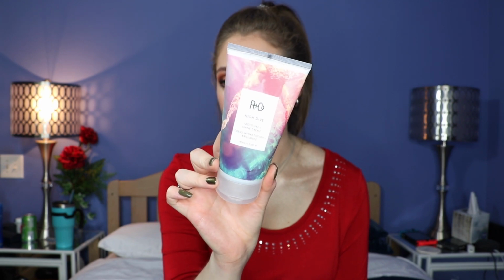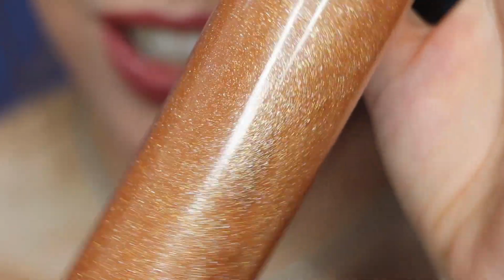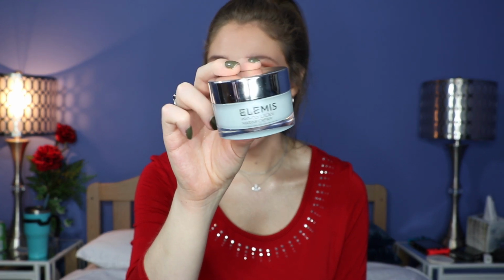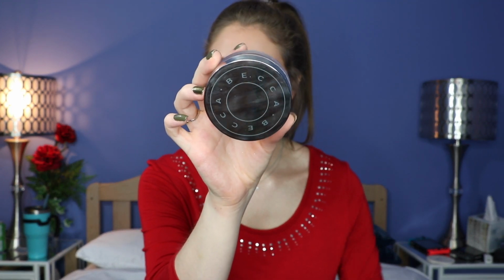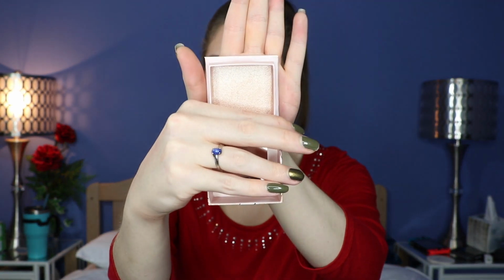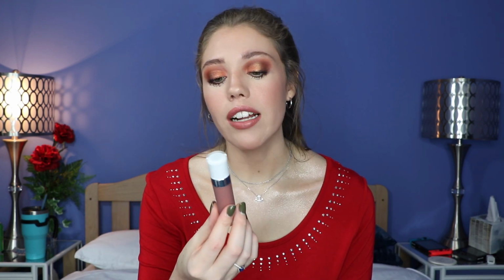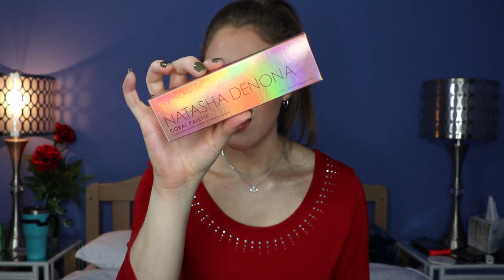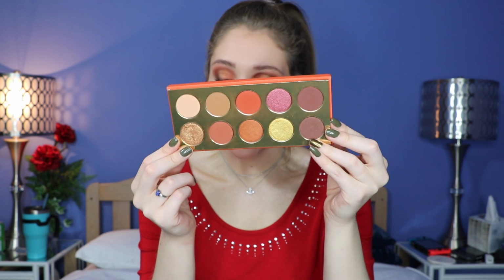PRODUCTS I CANT GO WITHOUT! | AUGUST 2019 FAVORITES!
Oh, why hello there! Welcome! My name is Kenzie! This channel is a place where anybody can come, relax, chill out and watch some really fun makeup & lifestyle videos! Today we are going to be doing my monthly favorites! This month is August! These are all of the products I have been loving for the month of August! :D What were some of your favorites?

*PRODUCTS MENTIONED
R+CO High Drive Moisture + Shine Creme
Sol Body Shimmer Dry Oil
Elemis Pro Collagen Marine Cream
Farmacy Beauty Very Cherry Bright Vitamin C Serum
Becca Hydro Mist Setting Powder
Benefit Highlighter in Cookie
Thrive Causemetics Lash Extensions Mascara
Dose Of Colors Matte Liquid Lipstick in Truffle
Natasha Denona Coral Palette
KKW Beauty Soooo Fire Palette

* MAKEUP WORN
Face:
Fenty Beauty Hydrating Primer
Fenty Beauty Hydrating Foundation//  Shade 170
Jouer Essential High Coverage Concealer// Wheat
Fenty Sun Stalk'r Bronzer// Shady Biz
Colourpop Super Shock Highlight// On the Cusp
Alamar Cosmetics Blush// Paraiso

Eyes:
Viseart Warm Edit Palette
IT Cosmetics Lash Blowout Mascara

Brows: Benefit Gimmi Brow// 3.5

Lips:
Colourpop Ultra Satin Lip// Echo Park